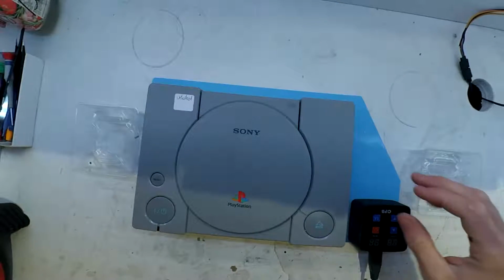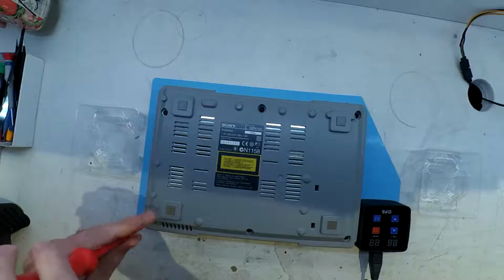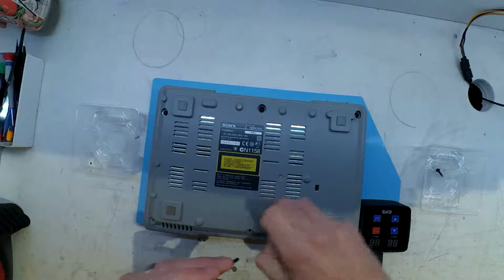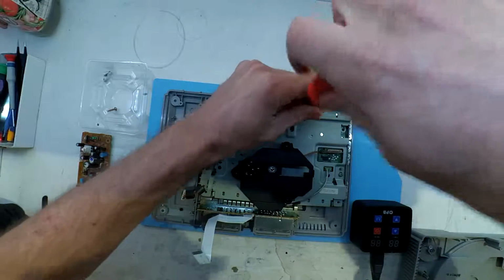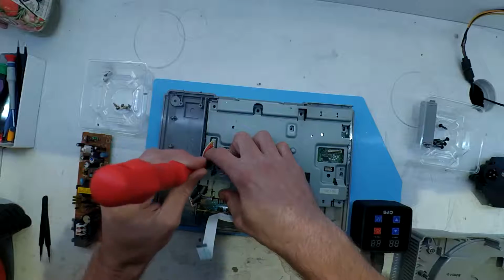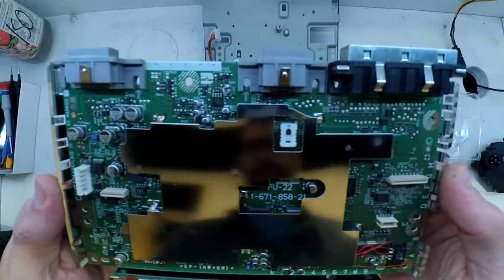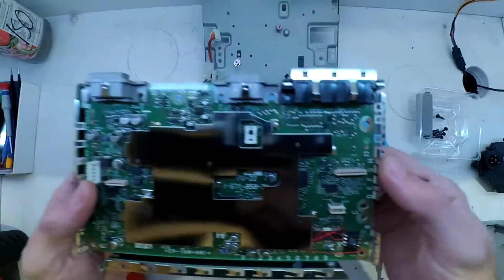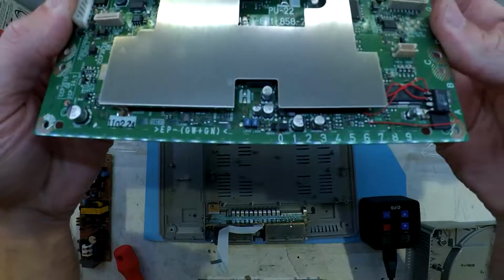Playstation 1 PSX Teardown 2018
Today i pull apart a PSX and have a bit of a talk of my memorys of it too.

Sorry about the slightly tilted screen!, fixed up half way through =-=-=-=-=-=-=-=-=-=-=-=-=--=-=-=-=-=-=-=-=-=-=-=-=-=-=-=-=-=-=--=-=-=-=-=-=-=-=-=-=-=-=-=-=-=-=-=-=-